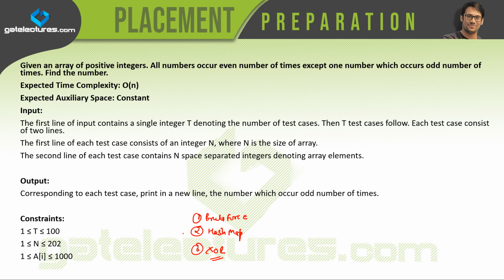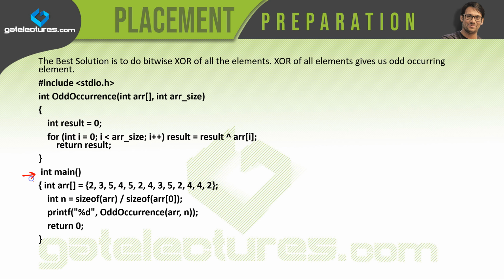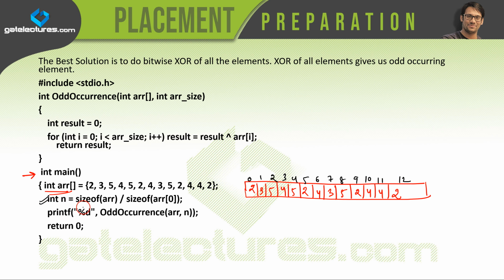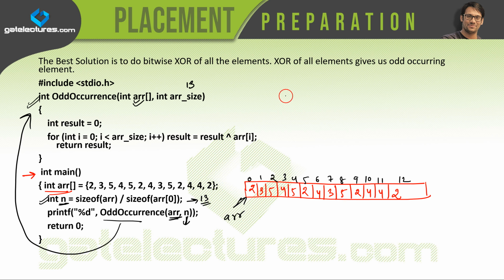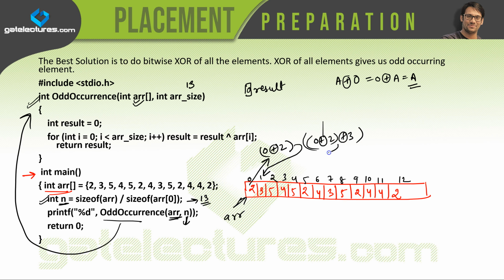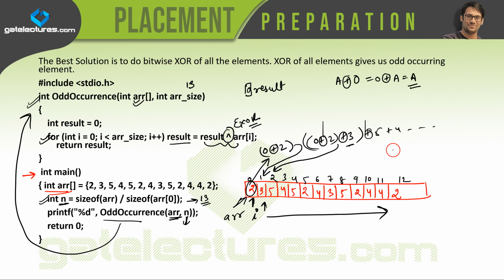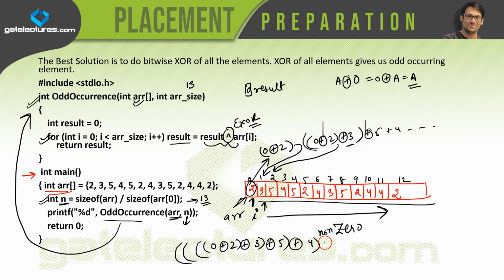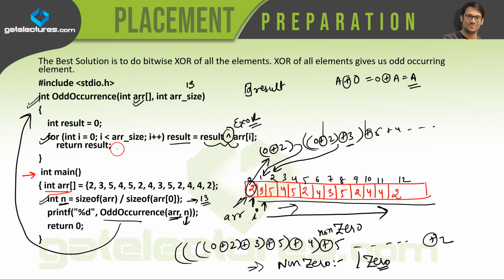Placement Preparation 13 Program of XOR Solution of the problem of finding odd Occurrences